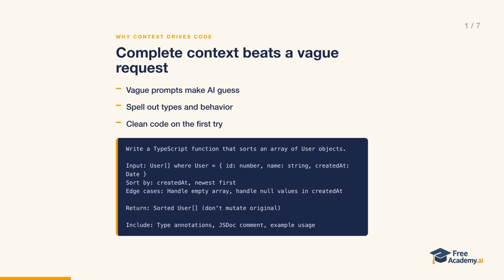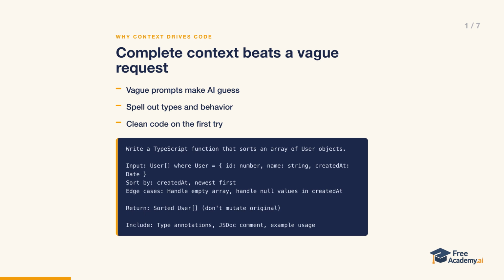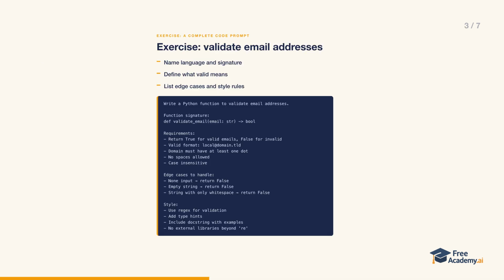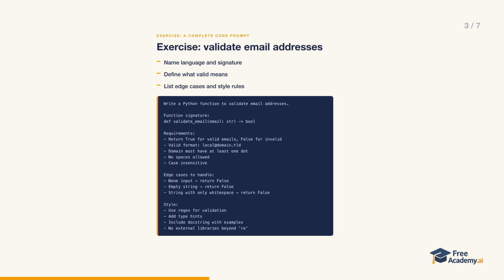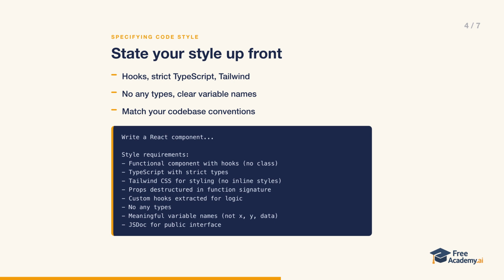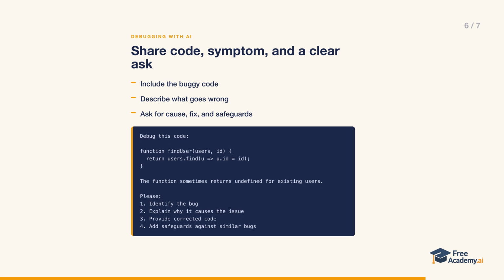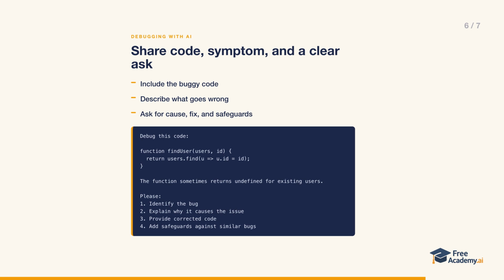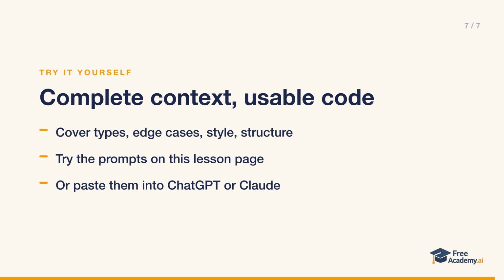Code Generation Prompts: Get Clean, Working Code From AI Every Time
Learn how to write prompts that make AI generate clean, production-ready code. We cover the context checklist, code style, multi-file generation, and debugging with real prompt examples from FreeAcademy's free Prompt Engineering course.

Chapters:
0:00 Why Context Drives Code
0:54 The Code Generation Checklist
1:43 Exercise: A Complete Code Prompt
2:39 Specifying Code Style
3:34 Multi-File Generation
4:29 Debugging With AI
5:25 Try It Yourself

▶ Try the prompts yourself: open the lesson and use the interactive playground